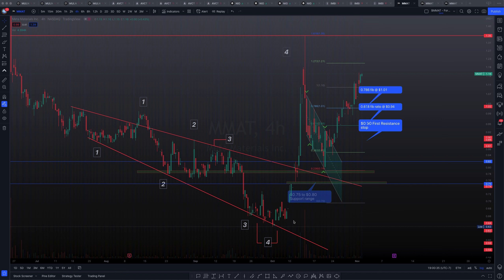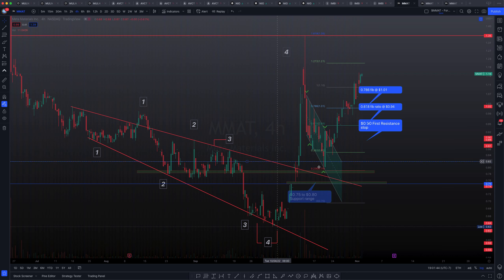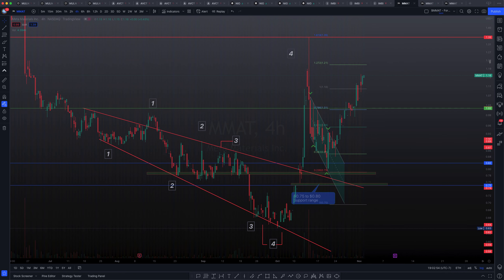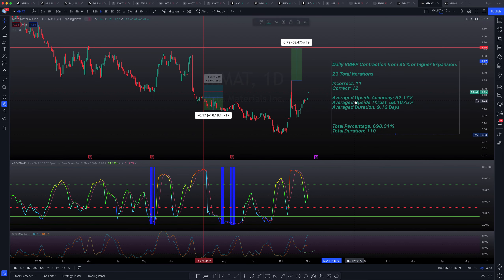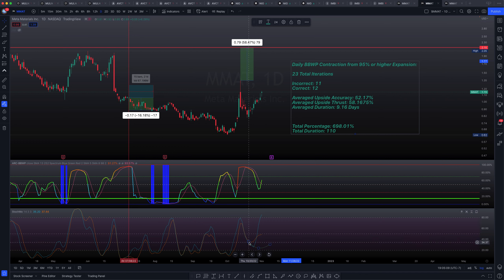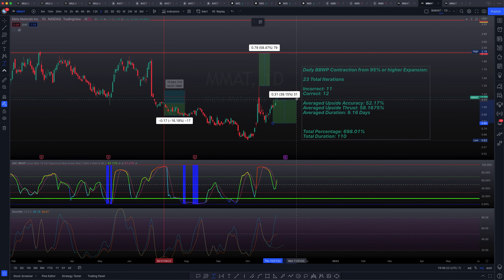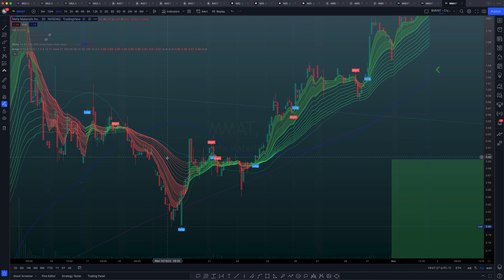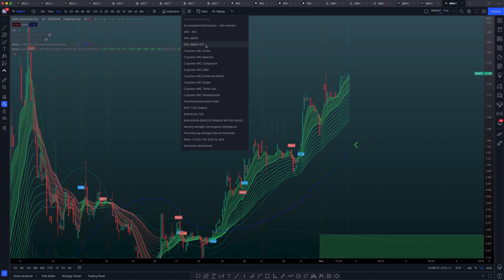$MMAT Bulls have gained Control!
$MMAT we have made some explosive moves! Congratulations if you were able to gain entry from our statistical threads a few days ago! Let's go over some key information for the following sessions. Join me on discord to watch and discuss.

- ARCa.